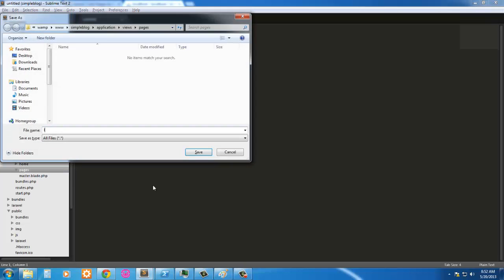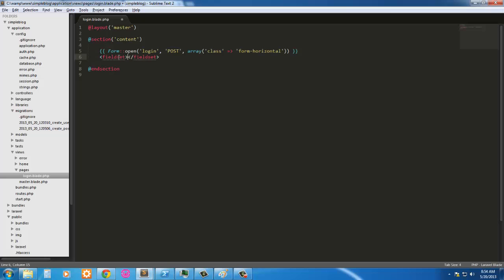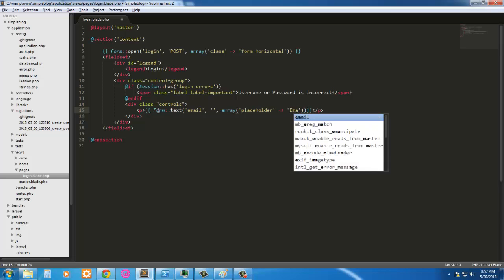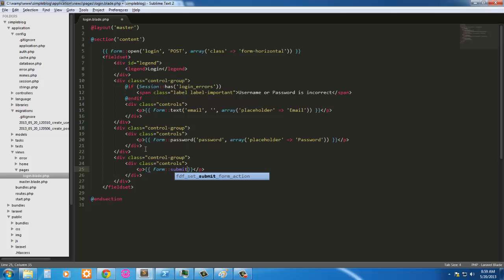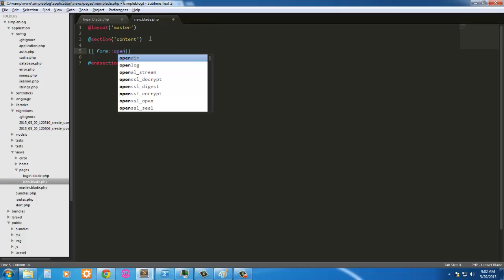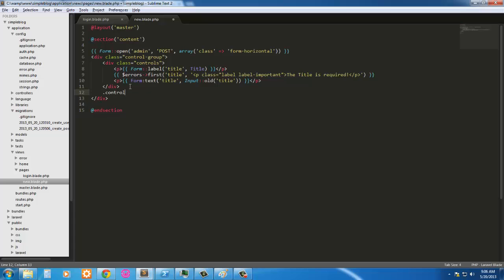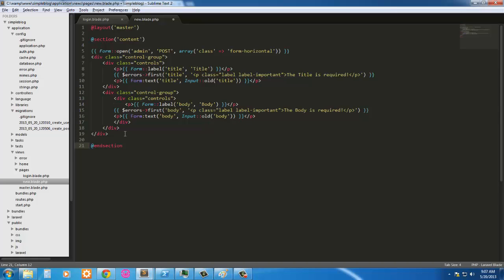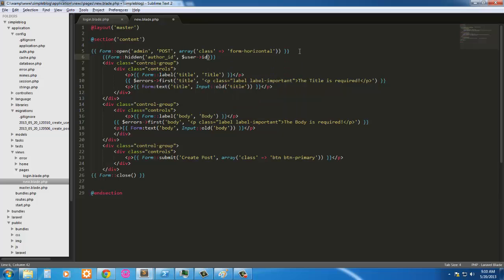Create a simple blog using Laravel 3.2 and Twitter Bootstrap: Part 2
Create the login view and the new post view